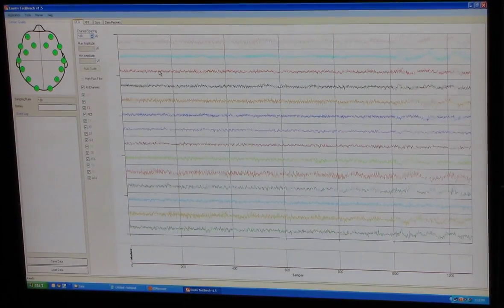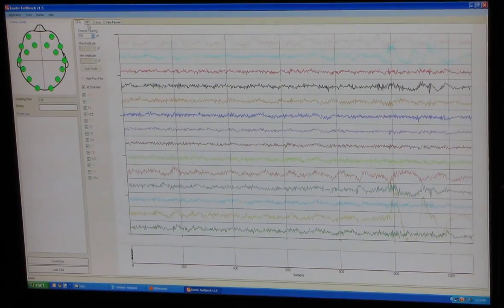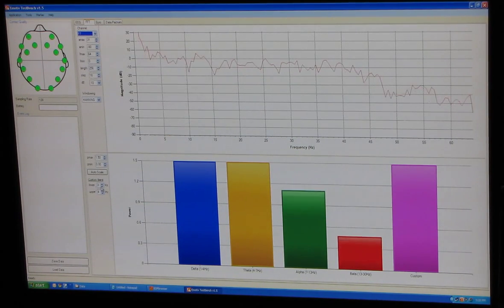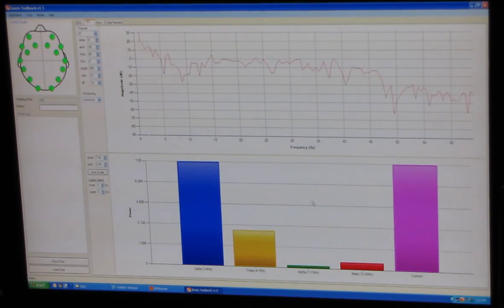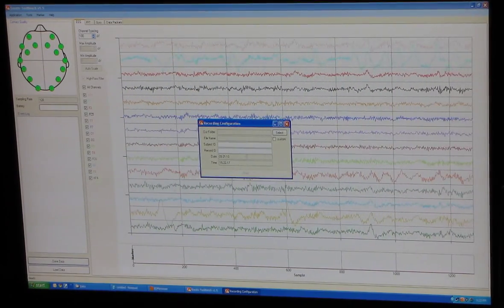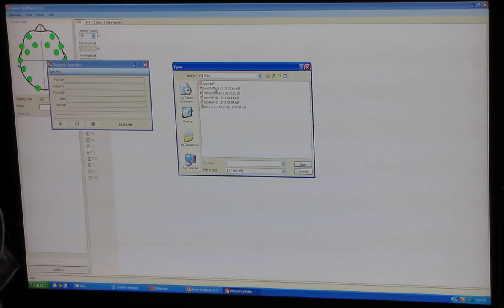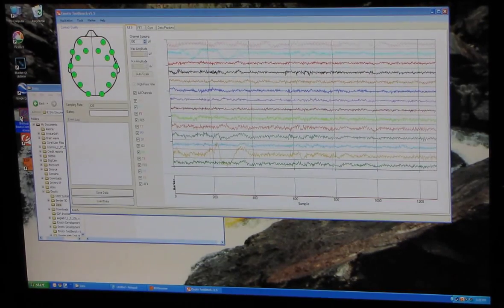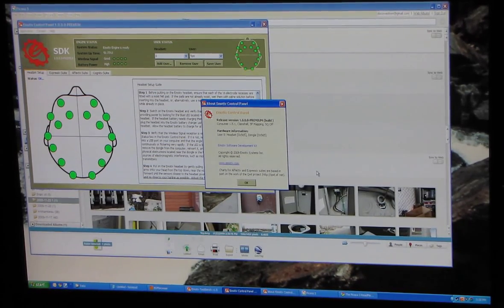Explore Emotiv Epoc TestBench V1.5 EEG Research Edition Not a Tutorial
This is an exploration of Testbench v 1.5.  That comes with the $750 Research Edition. Can't find a user manual and I am not sure what I am doing. I can't get it to run on Win 7 64 bit, but it works fine on XP Pro. Good thing I have a dual boot system.
Looking to collaborate on developing a web based application to convert EPOC head set data into brain maps

Unfortunately Google does not allow me to  reply to your  comments on my videos because I refuse to join Google+ .